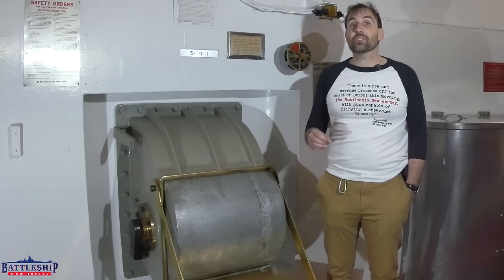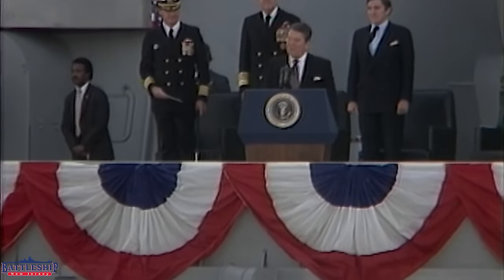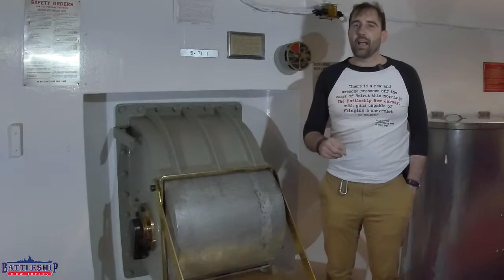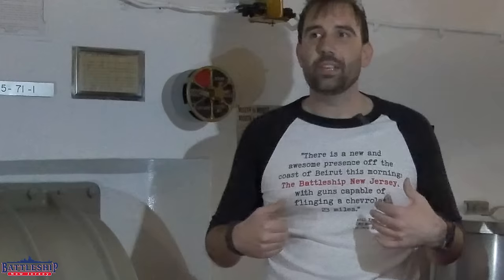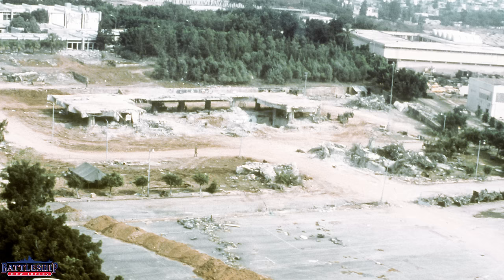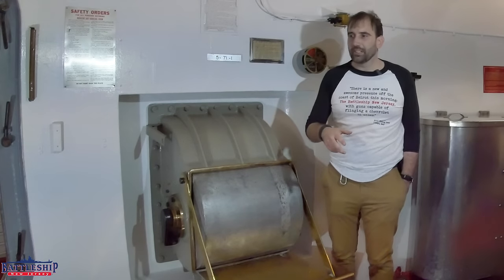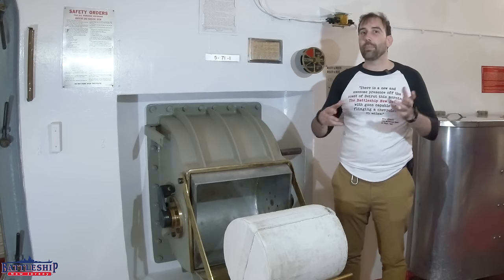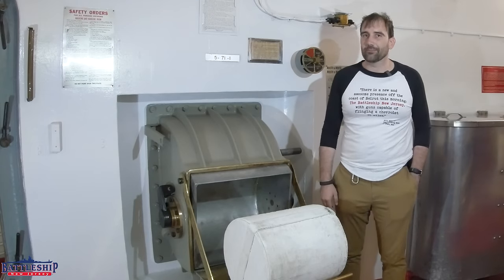Why Were New Jersey's Guns So Inaccurate in 1983?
In this episode we're imaging what would happen if a 1980s Iowa was transported back to WWII